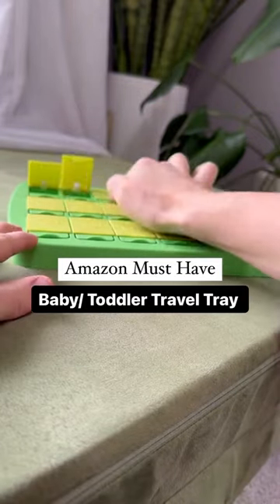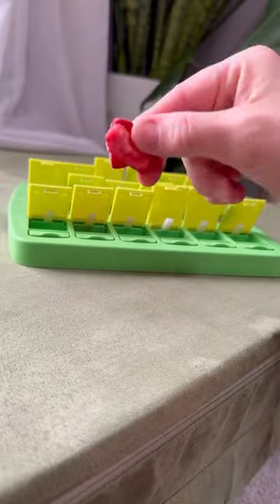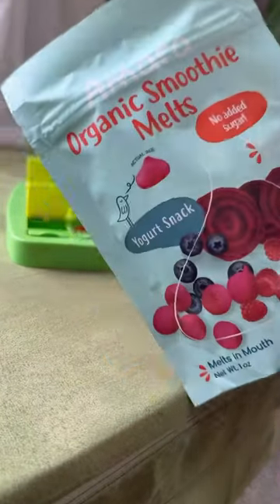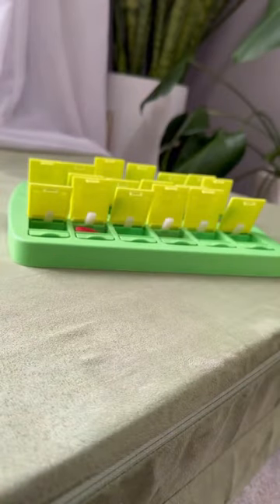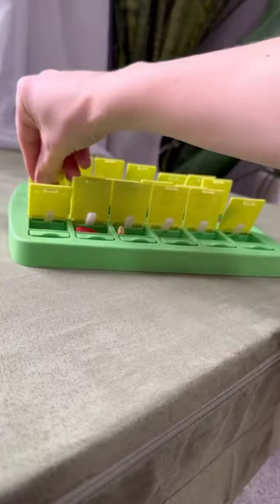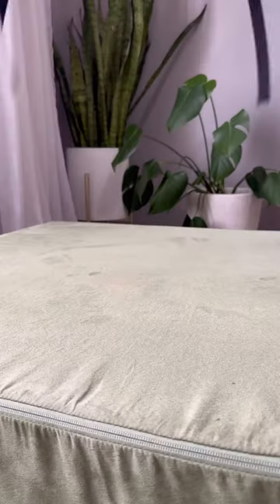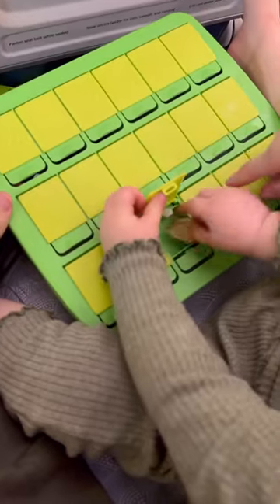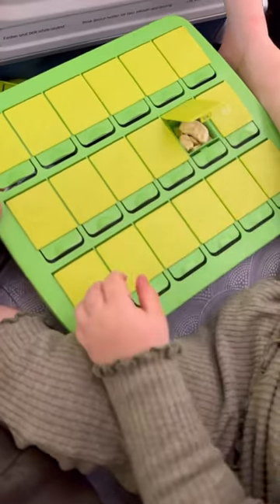✈️ Amazon Travel Snack Tray!